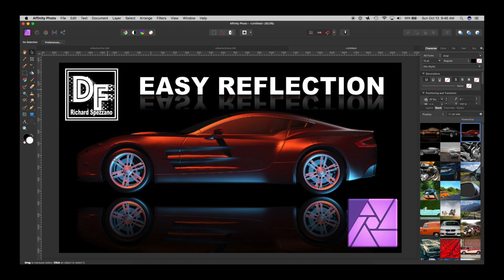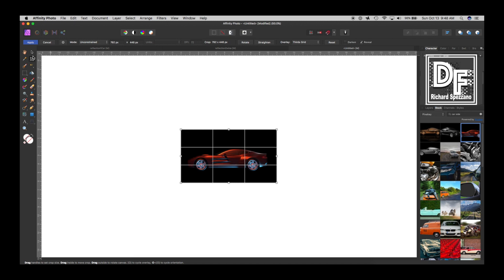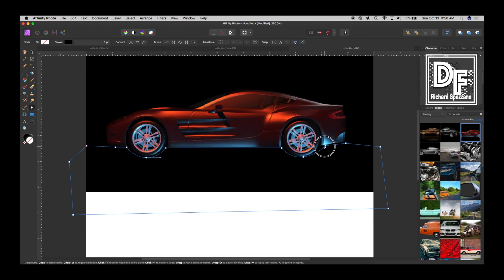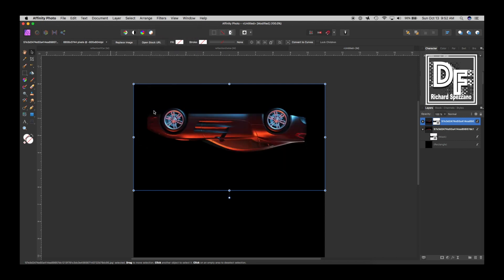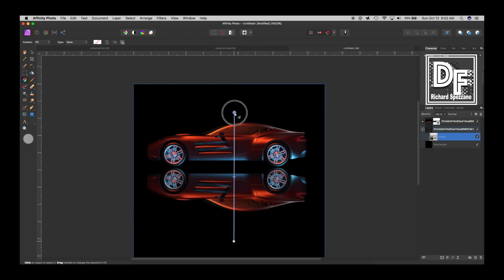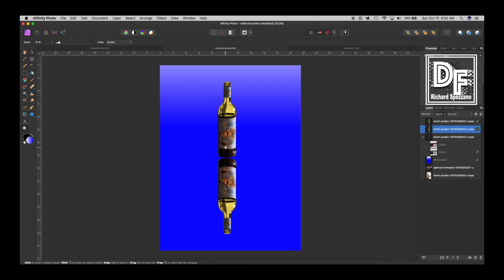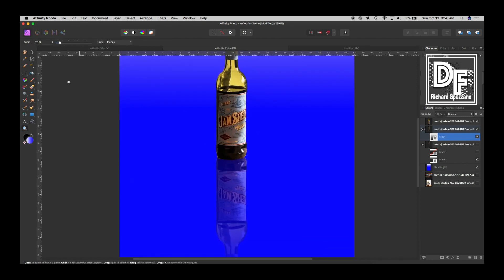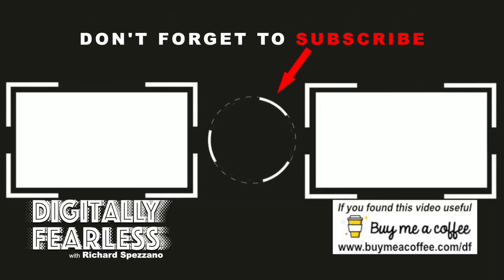Easy Reflection Affinity Photo Tutorial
Here is an easy way to create a reflection - Affinity Photo Tutorial It uses masks and gradients